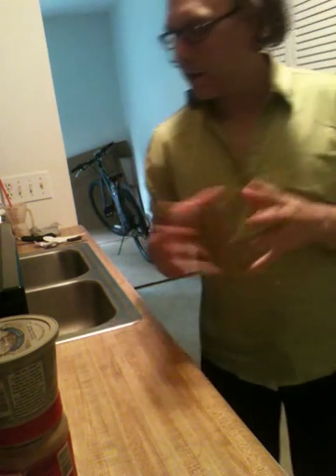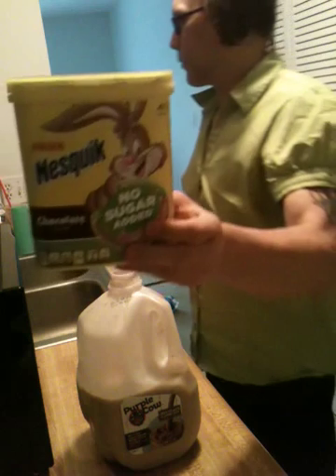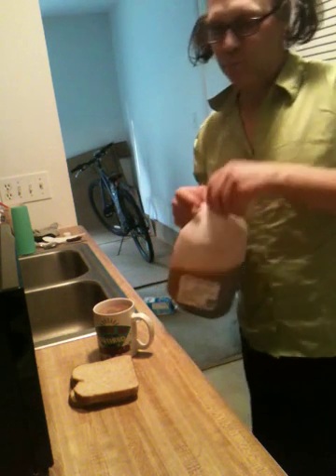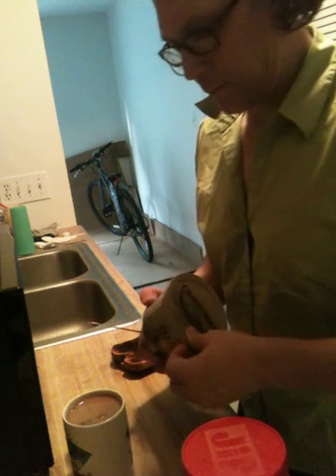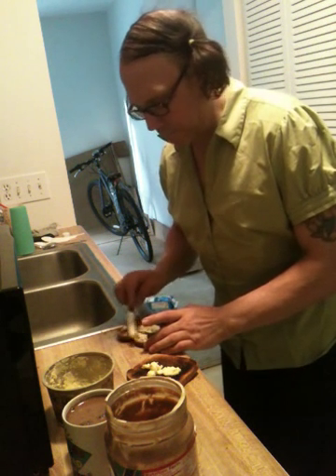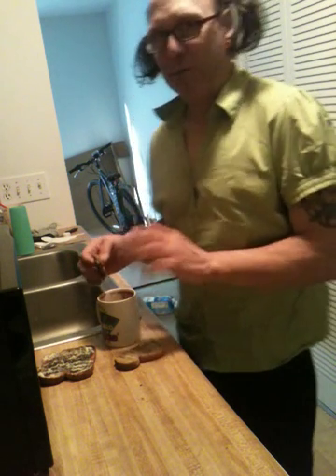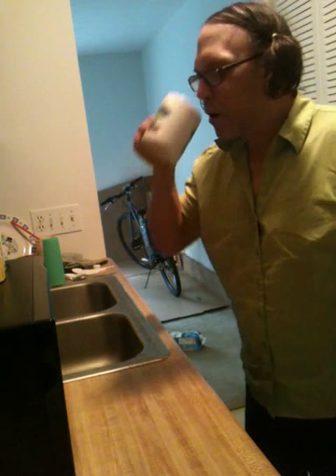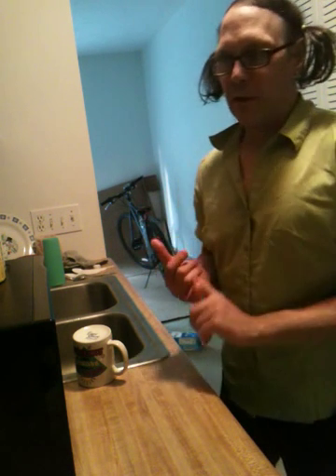Breakfest everyday 7-3-15 rice milk 4 pices of whole wheat bread tosted 1.25 cup choc heated 2.5 min